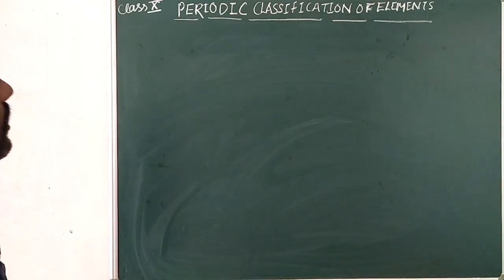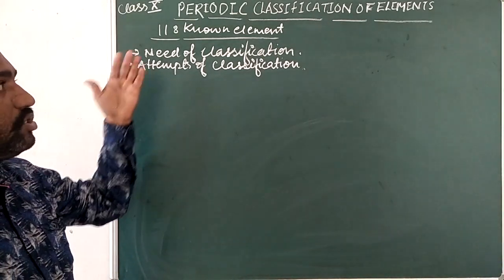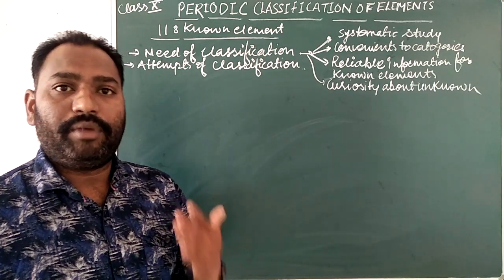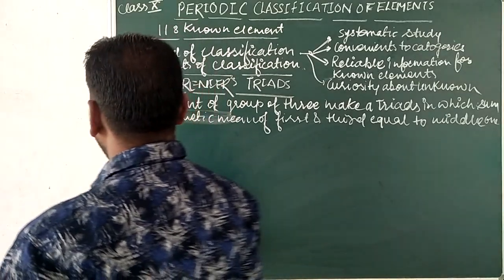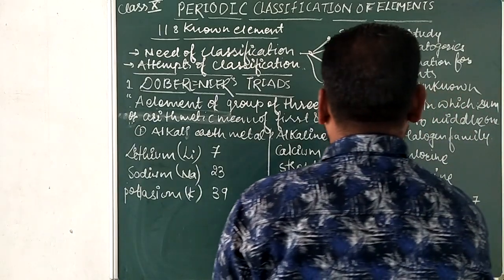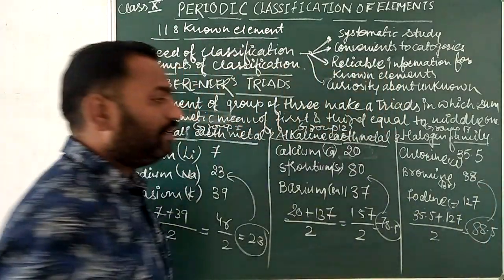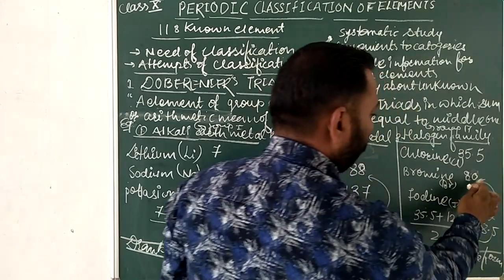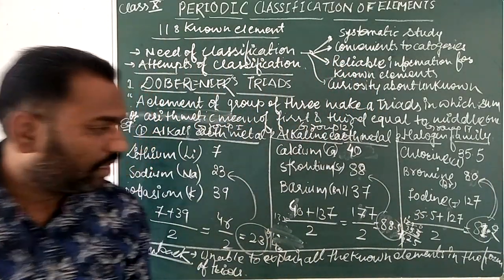CLASS - 10 || SCIENCE || CHAPTER - 5 || PERIODIC CLASSIFICATION OF ELEMENTS || PART - 1